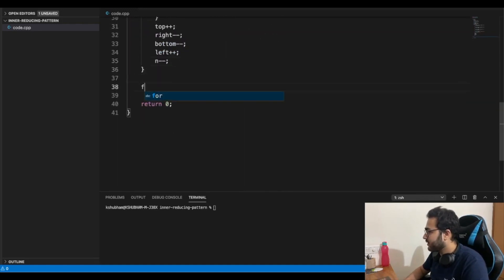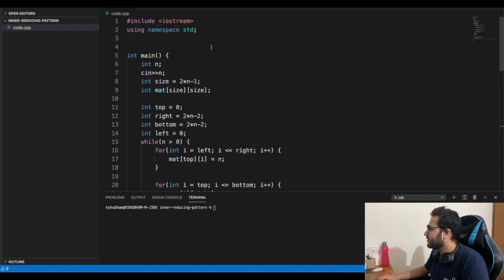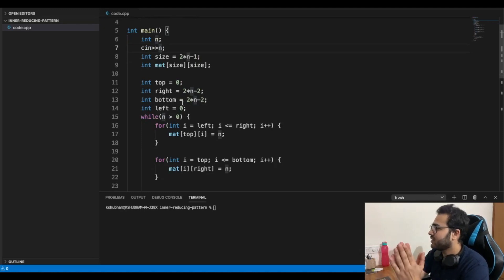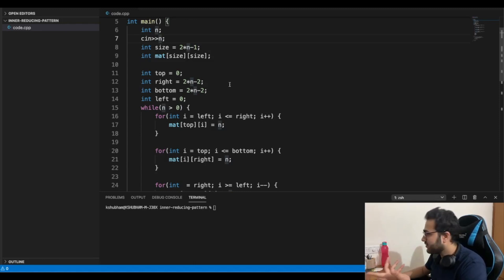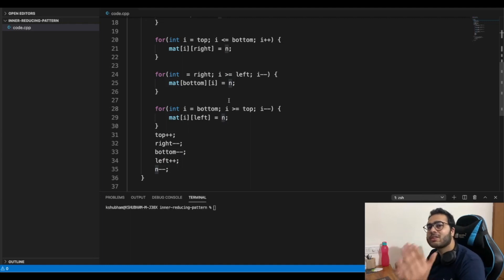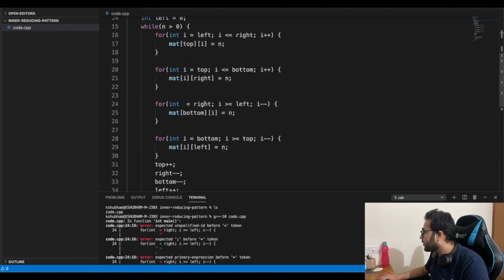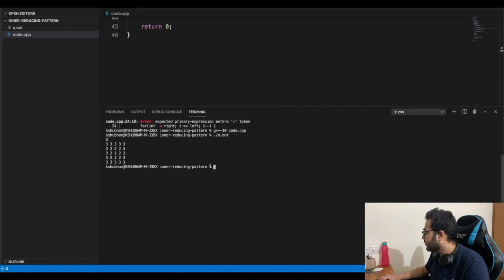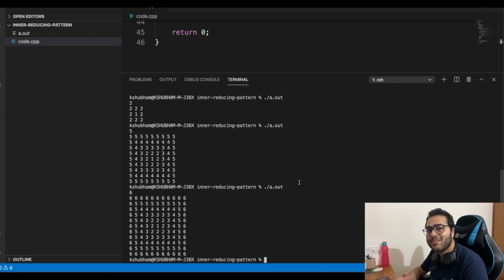Can you solve this matrix problem? | Inner Reducing Pattern | Appdynamics (Cisco) Interview question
Hi everyone, we are back with another cool ad hoc problem that relies entirely on your logical thinking. The problem is also referred to as the inner reducing pattern problem. I have discussed an approach similar to spirally printing a matrix. Hope you guys enjoy it!